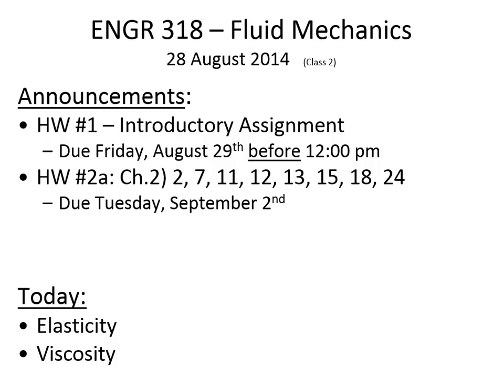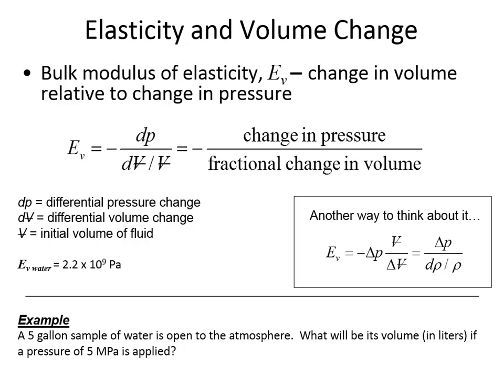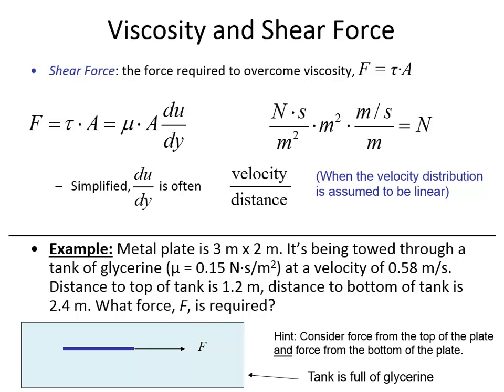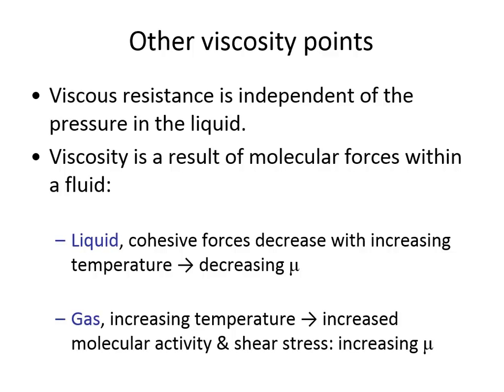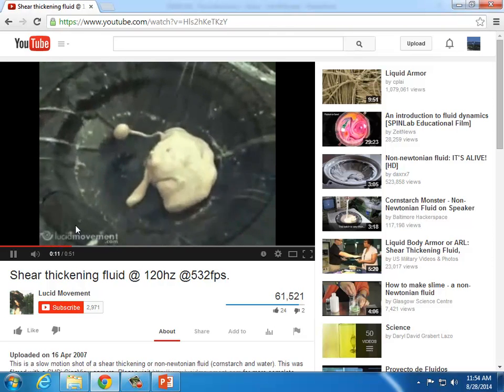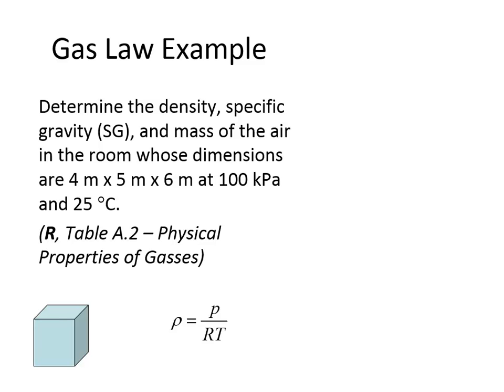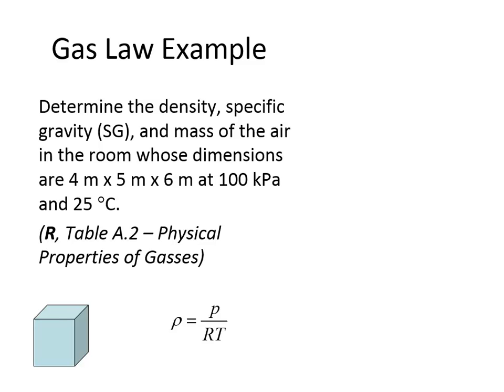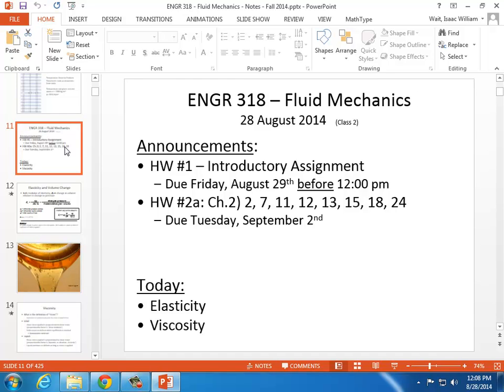ENGR 318 - Class 2 (8/28/2014) Fluid Elasticity, Viscosity, Ideal Gas Law